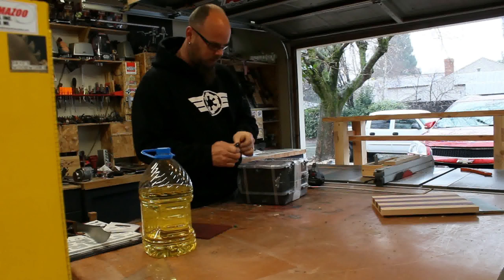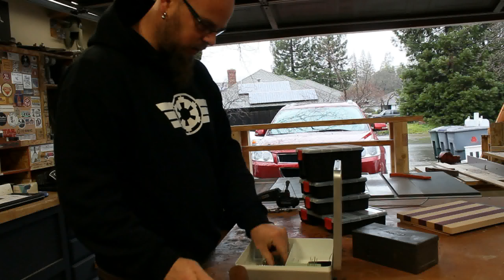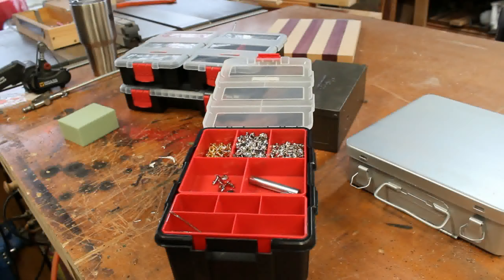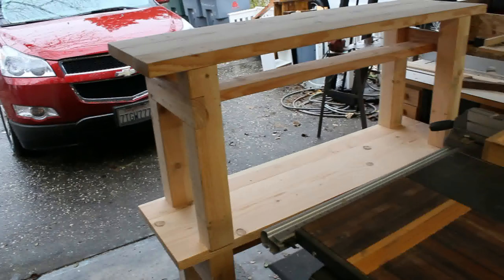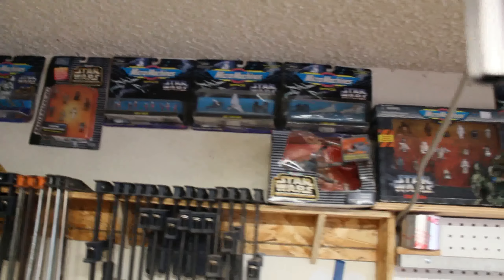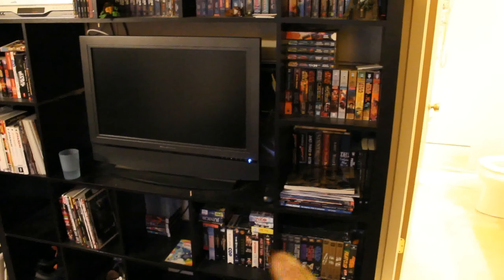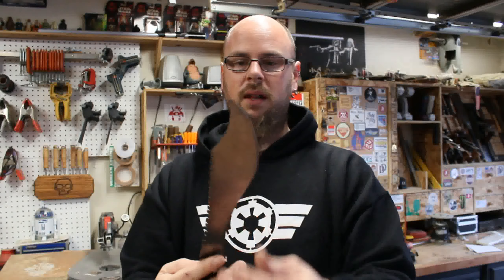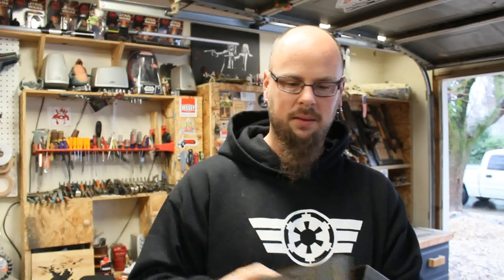shop update/weekend recap